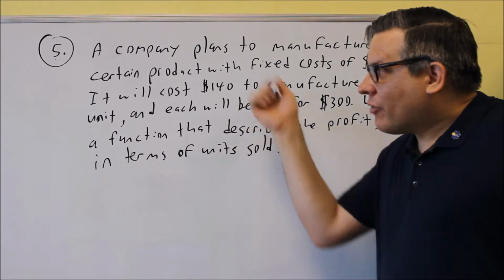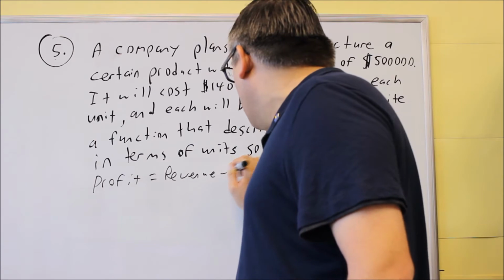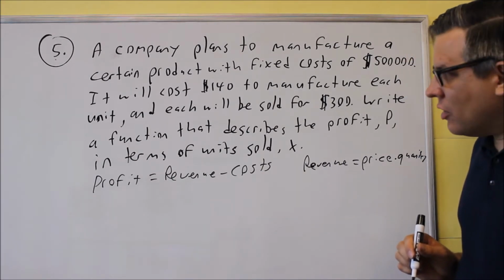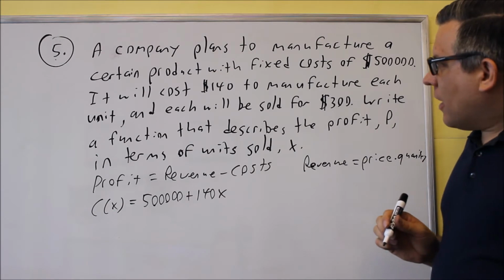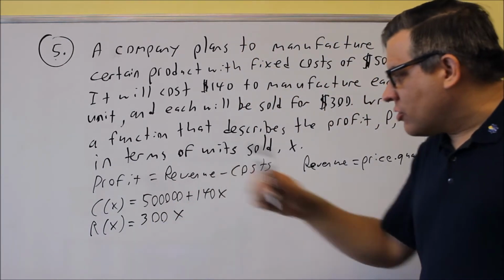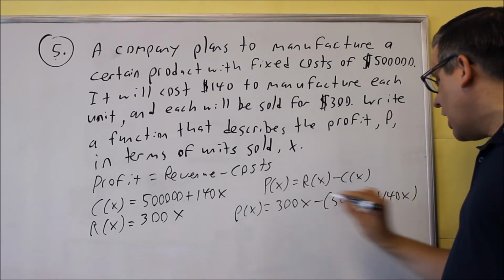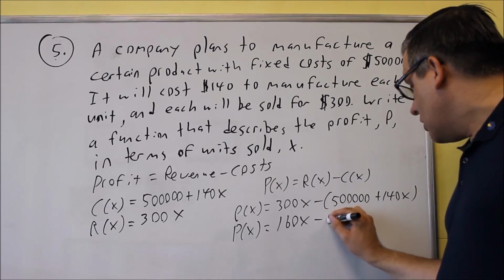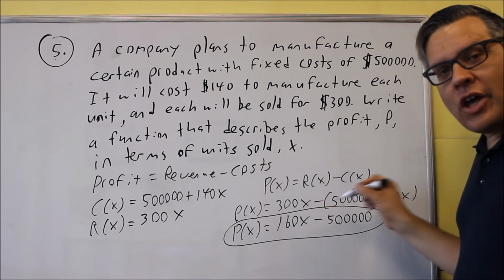MATH 126 Precalculus Sample Test 1 Question 5